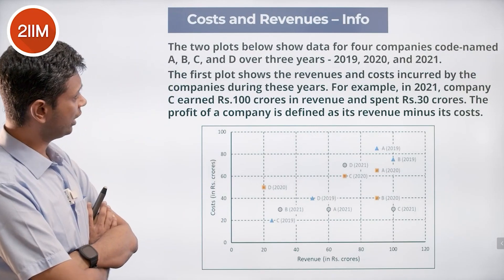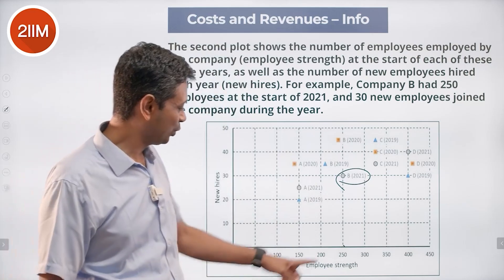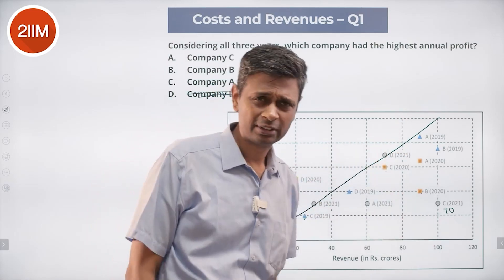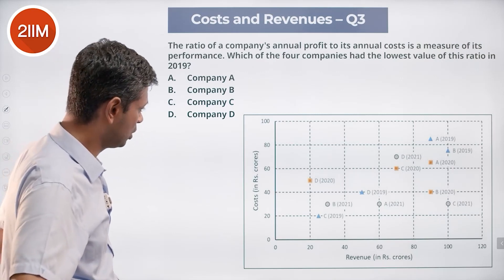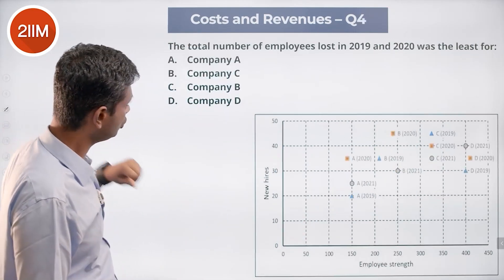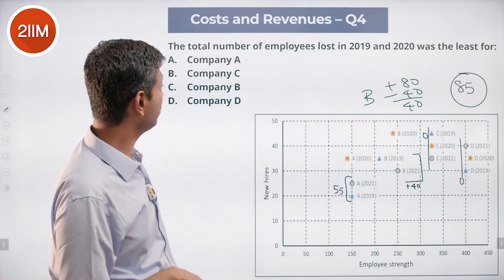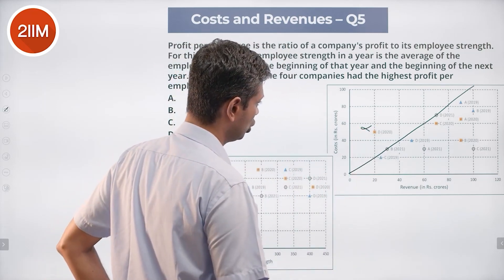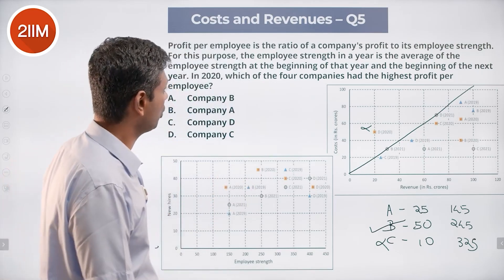CAT 2022 Slot 2 DILR Solutions | Costs and Revenues | 2IIM CAT Preparation